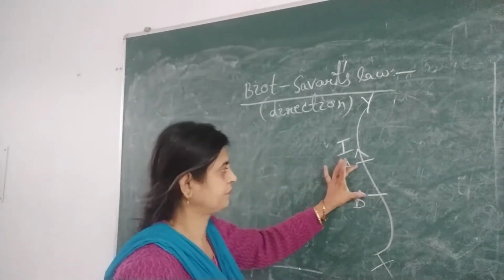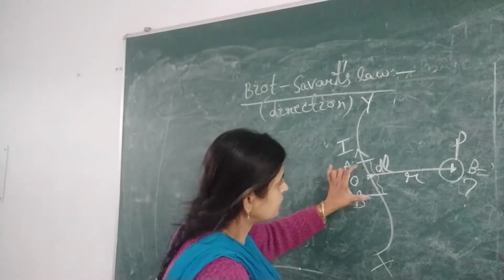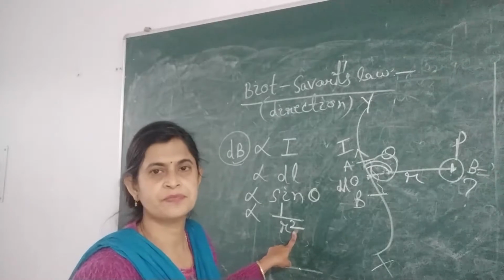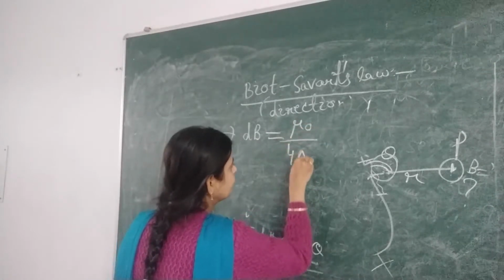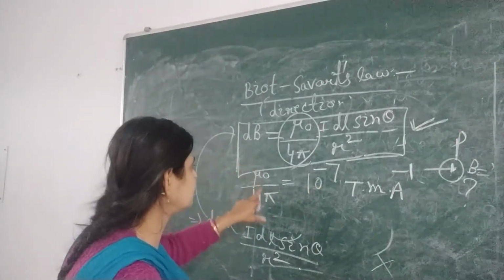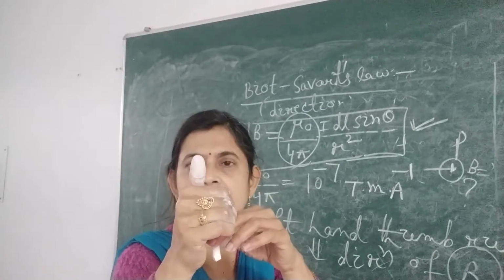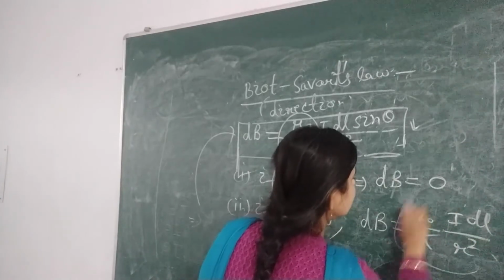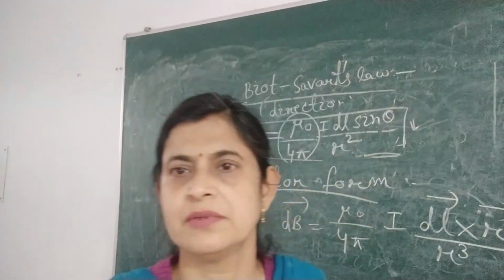Biot Savart's law and its vector form XII